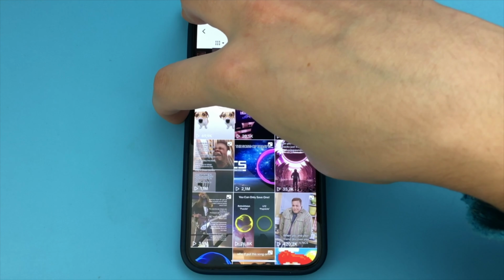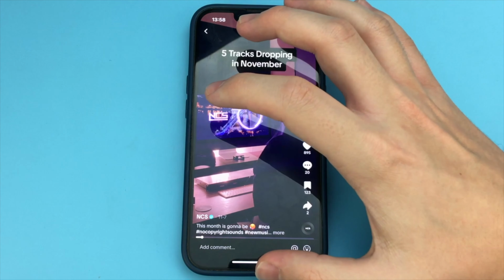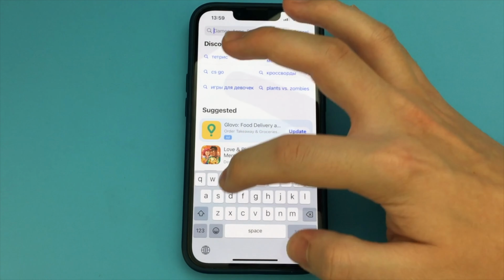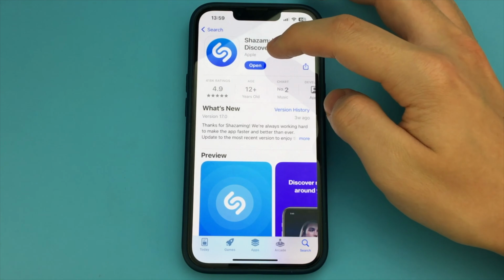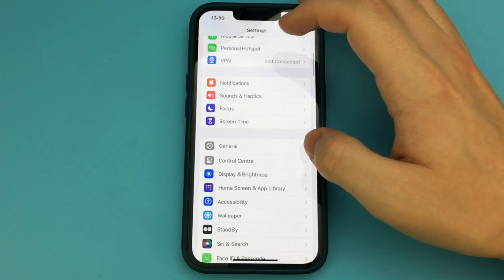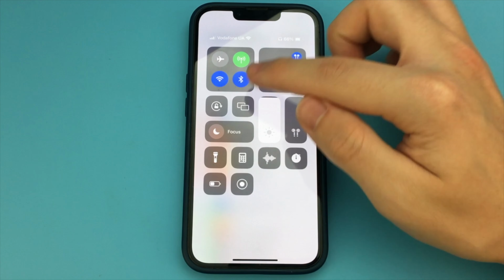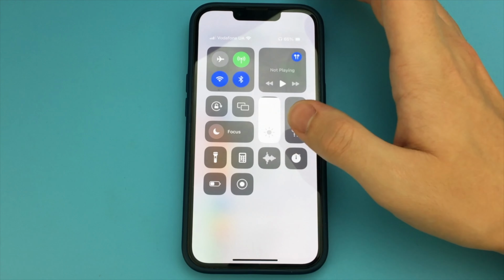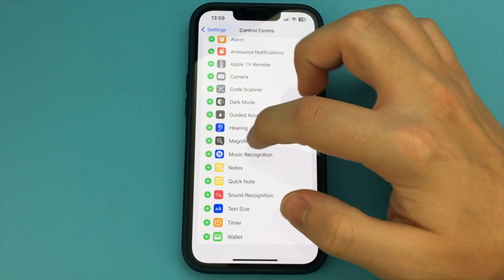How To Find TikTok Song Title | Full Guide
In this video I showed how you can find out the name of a song from tik tok on iPhone in 1 second